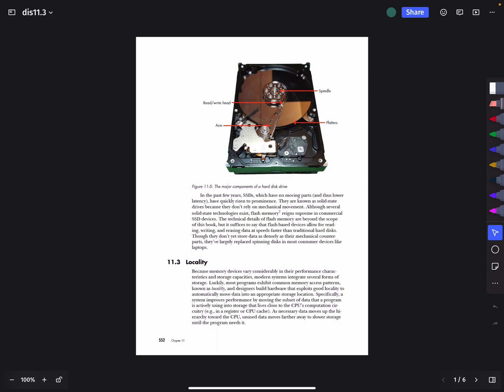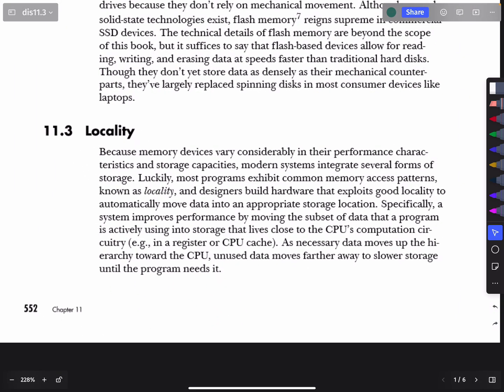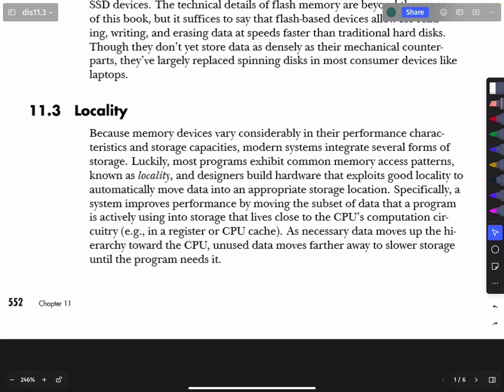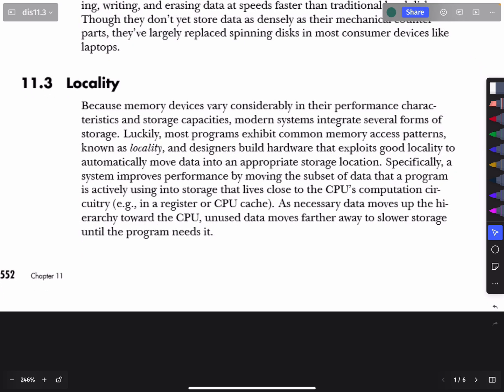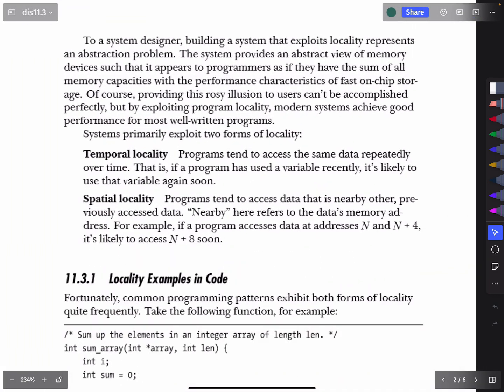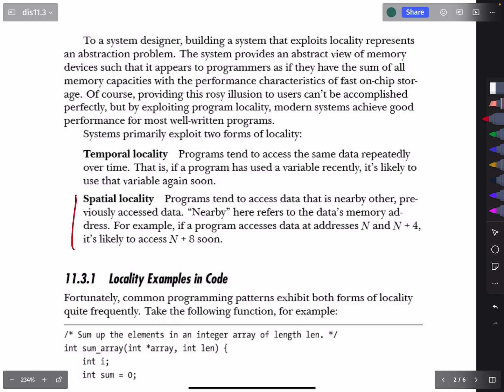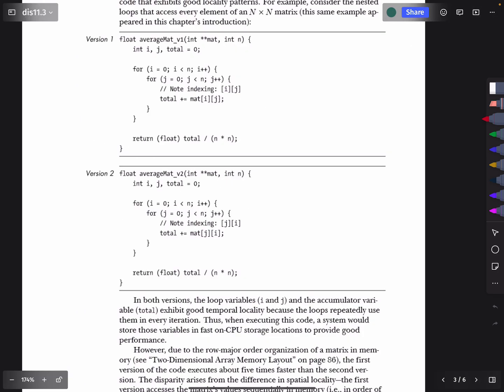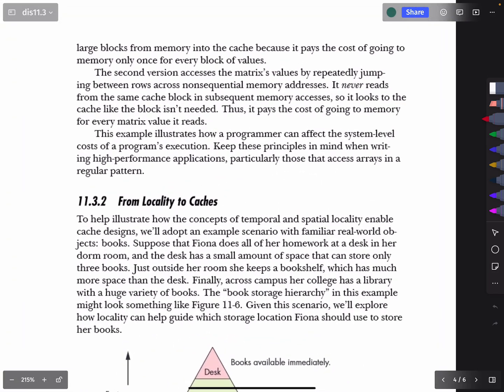Systems Programming - Video 70 - Locality, spatial and temporal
We discuss section 11.3 of Dive into Systems which describes spatial and temporal locality.